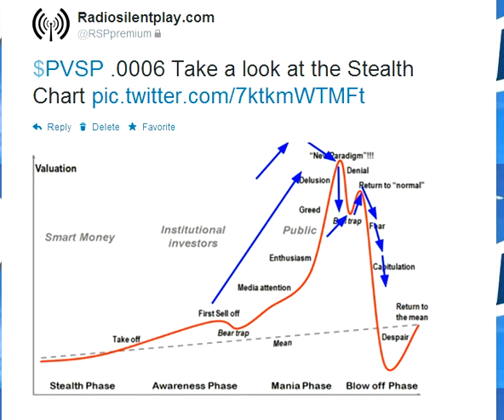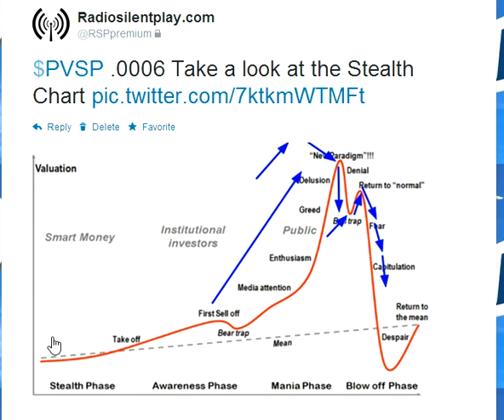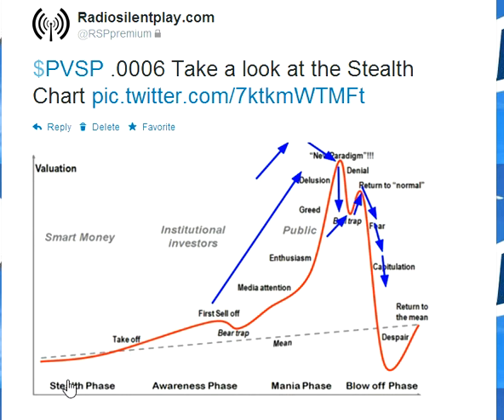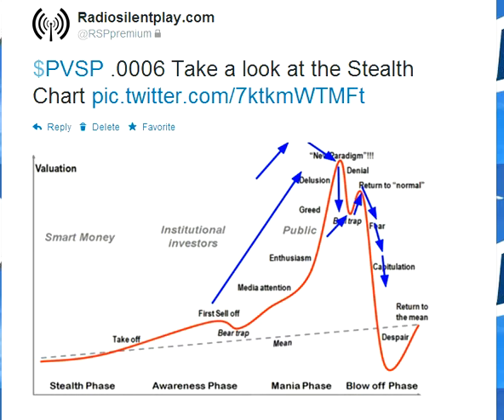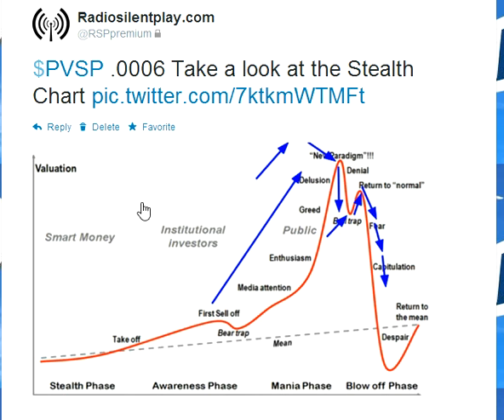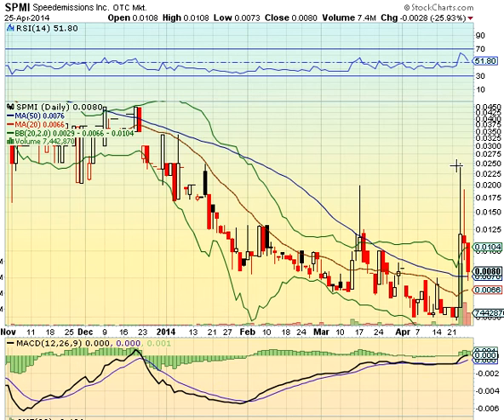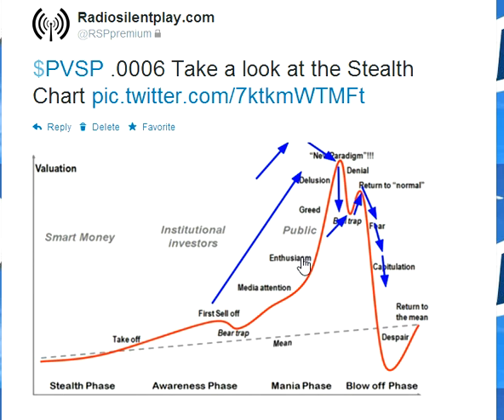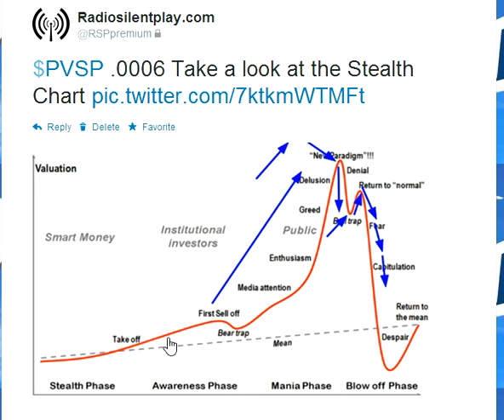RSP Stealth Chart Learn How Smart Money Enters Trades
Frustrated traders always trade on a whim and do not set rules and almost never trade using a disciplined strategy, see what the Stealth Chart and see how SPMI was traded using these principles